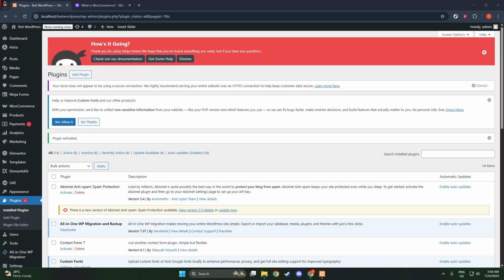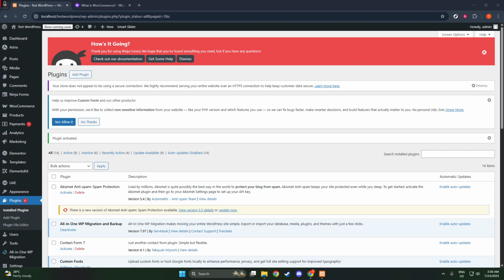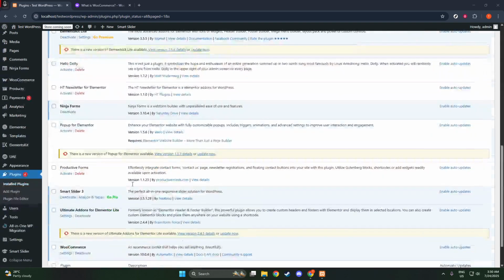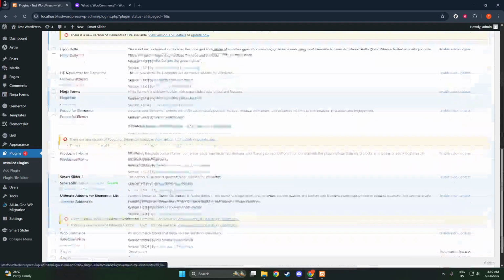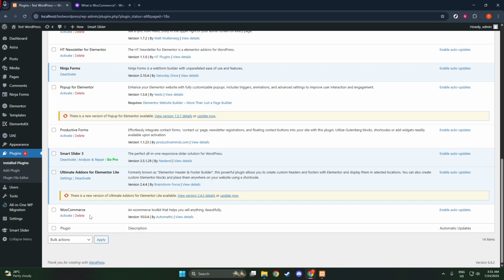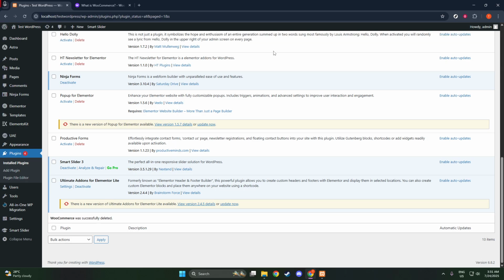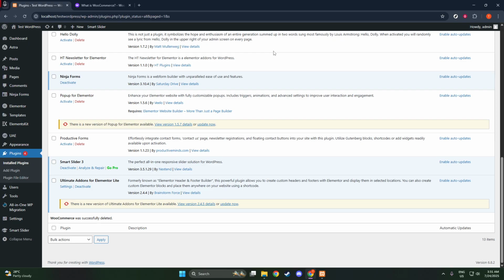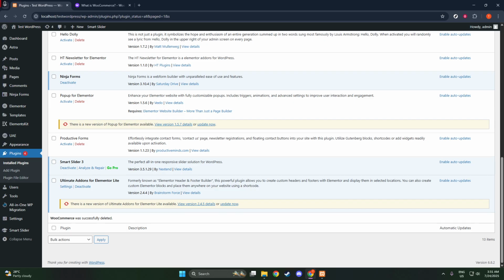How to Delete WooCommerce from Wordpress [2026 Full Guide]